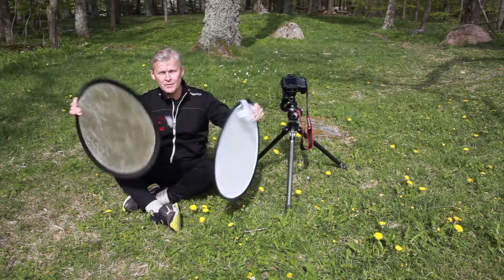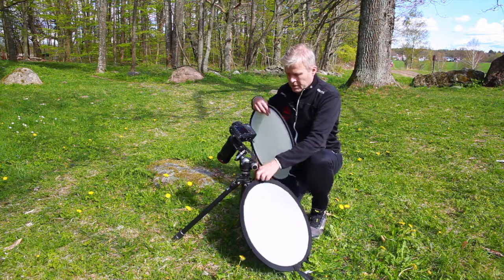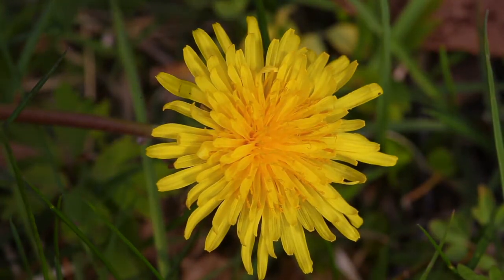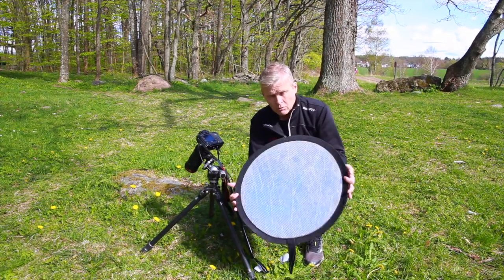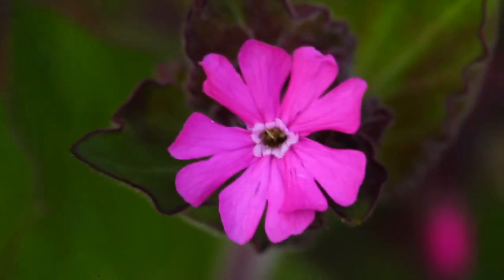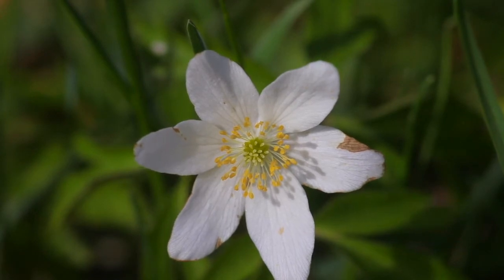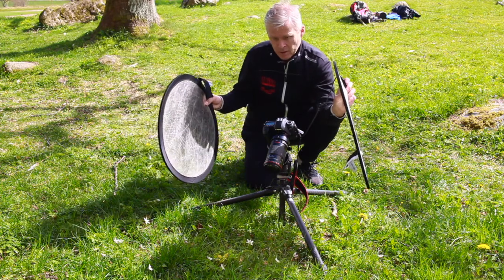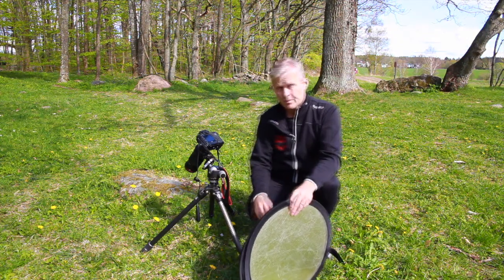Macro photography lessons | With Øyvind Martinsen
Learn how to use reflector and diffuser in macro photography with Øyvind Martinsen.